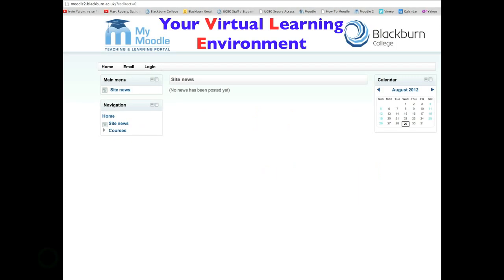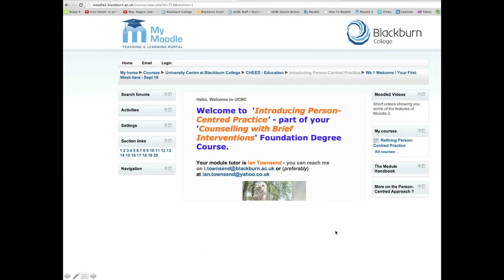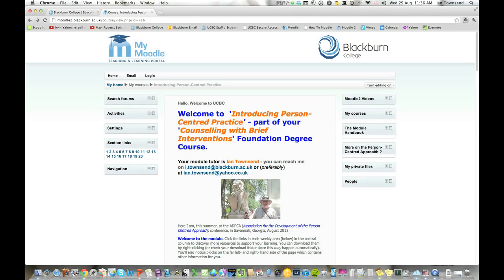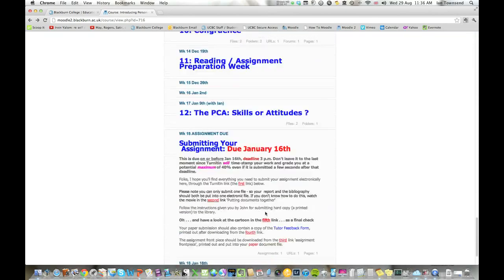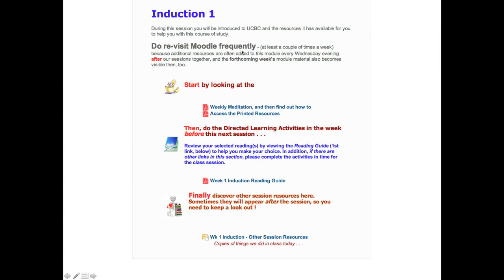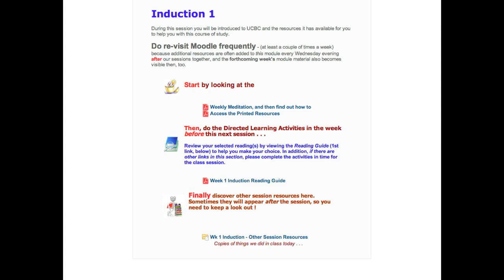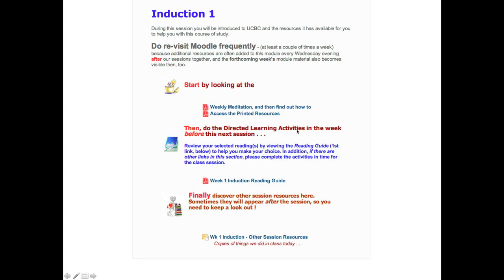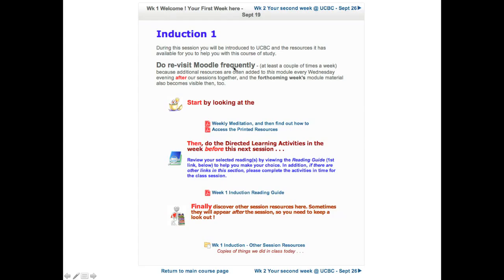3 Navigating PCP Moodlespace YouTube HD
Short video showing how to navigate 'Introducing Person-Centred Practice' moodlespace.